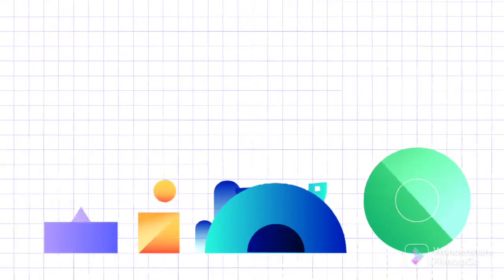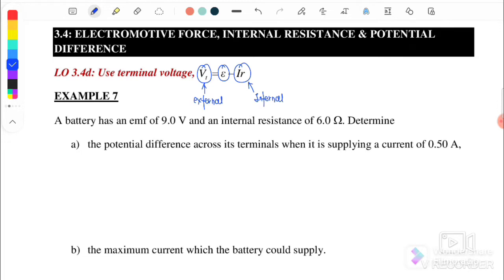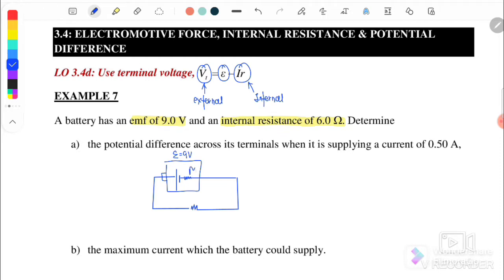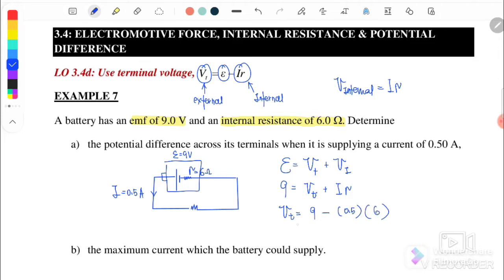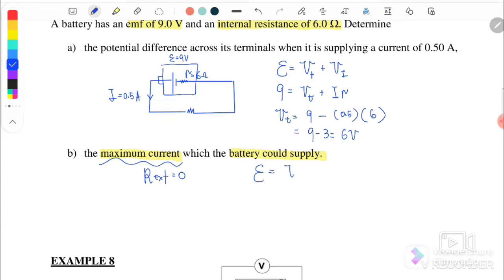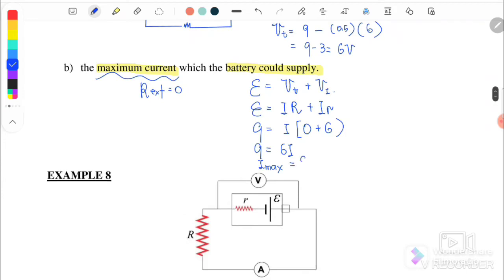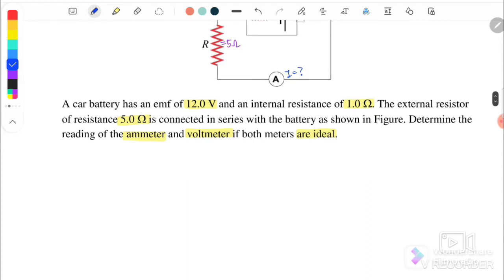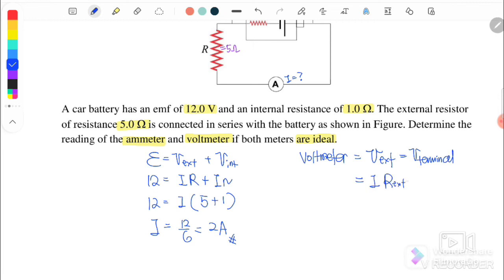《3.4》ELECTROMOTIVE FORCE, INTERNAL RESISTANCE & POTENTIAL DIFFERENCE || SP025 || PHYSICS